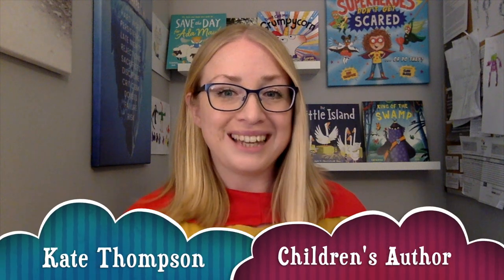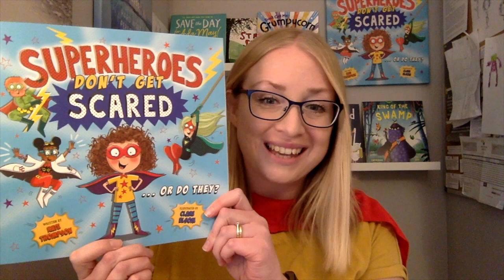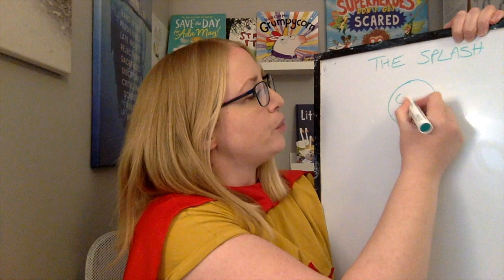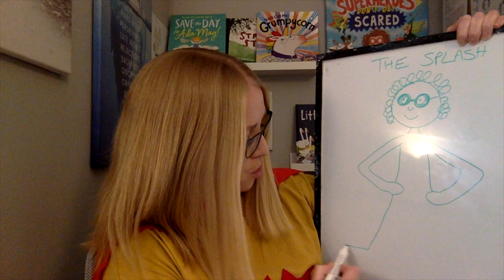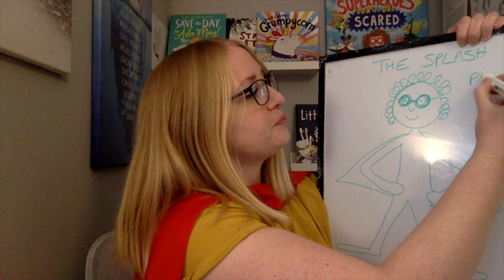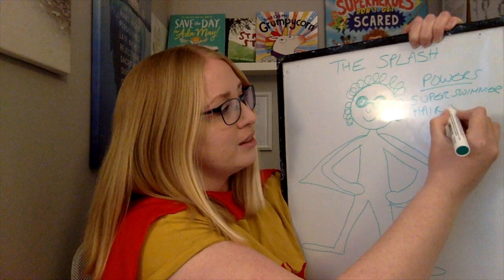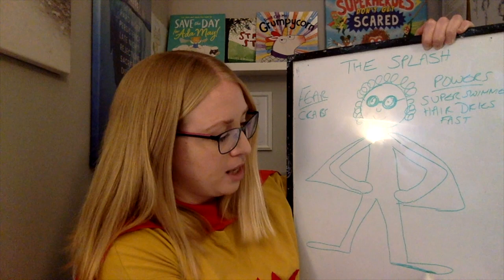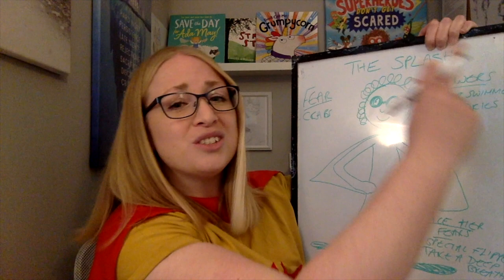Children's Mental Health Week 2021 - Design a Superhero with Kate Thompson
From 1 - 7 February 2021 is Children's Mental Health Week, and this year the theme is Express Yourself.

There are lots of different ways to help children express their feelings, thoughts or ideas creatively, but today I share a Design Your Own Superhero activity, inspired by my debut picture book, Superheroes Don't Get Scared (illustrated by Clare Elsom). This activity is not only fun, but it can be used to help children express and think about anything that scares or worries them.

Don't forget you can find other fun activities on my

If you do have a go at this activity, I'd LOVE to see your creations!

I hope you have lots of fun!